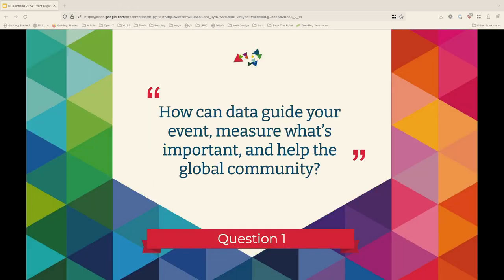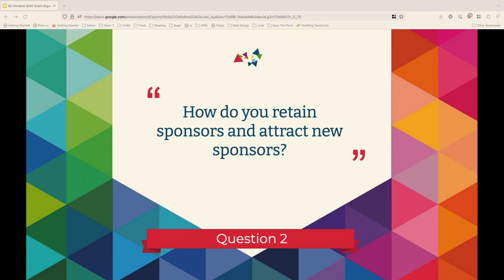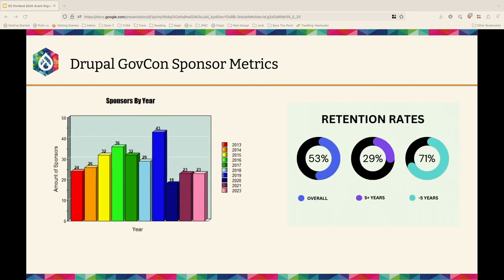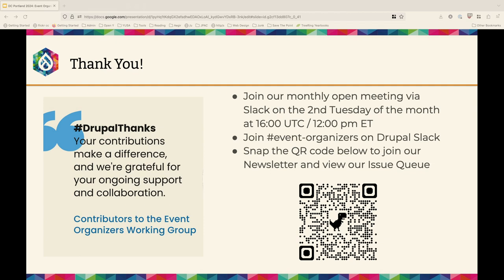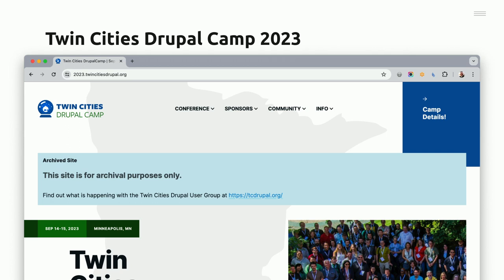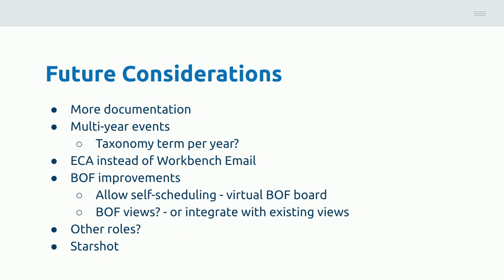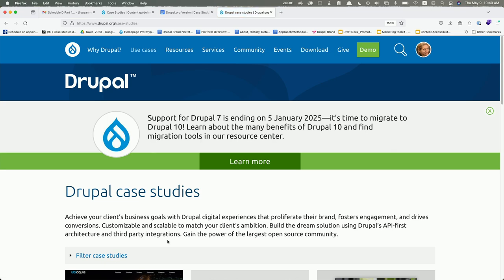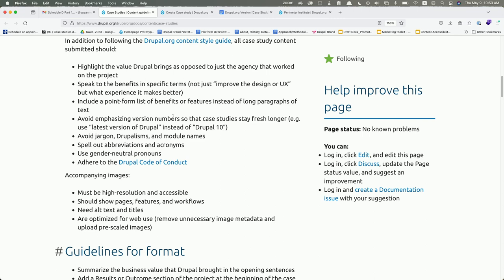Community Summit pt1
00:00 Community Summit Introductions - Kathryn Carruthers
06:55 EOWG Community Events Panel - Avi Schwab, Nneka Hector, Mike Richardson, John Picozzi
10:25 Q1 - Guiding Events with Data
20:45 Q2 - Retaining and Attracting Sponsors
28:39 Q3 - Marketing Camps
34:12 Q4 - Changes in Attendance
39:05 Audience Q&A
53:05 EOWG Panel Wrap-up
54:46 Event Platform 2024 Update
1:10:40 Break
1:28:50 Promote Drupal Initiative: Case Studies - Suzanne Dergacheva. Rosie Gladden